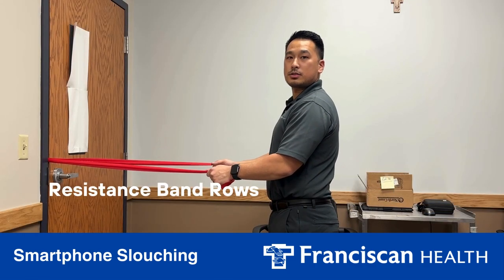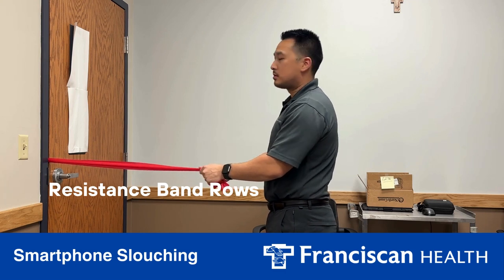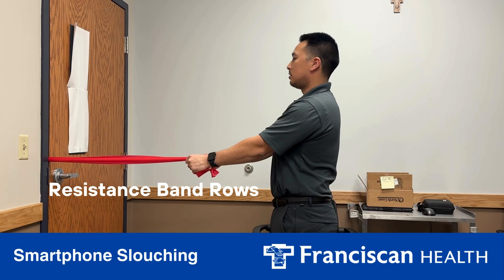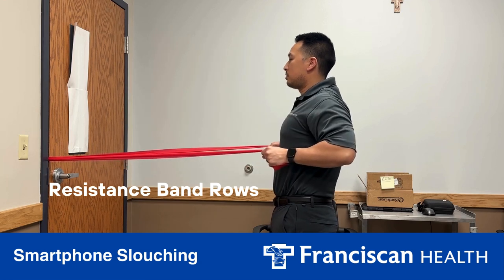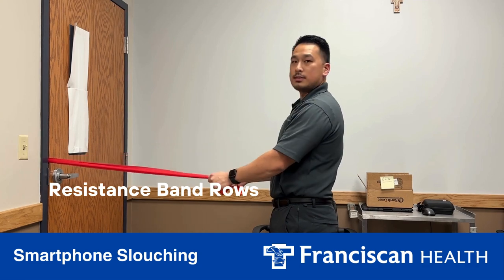Smartphone Slouching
Too time looking through your smartphone may result in an incorrect posture that many recognize as "smartphone slouching," even resulting in "text neck" over time.  Physical therapist Jimmy Enomoto, with Franciscan Health Rehabilitation Services in Schererville, explains how to help your posture when using a smartphone.